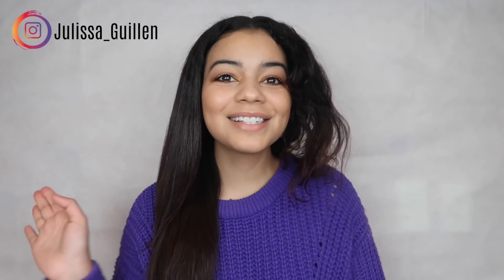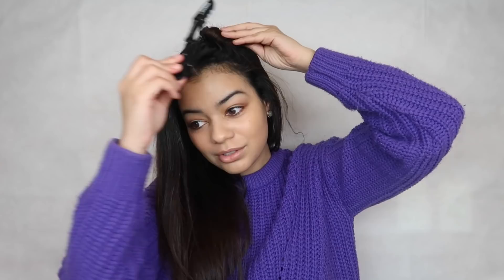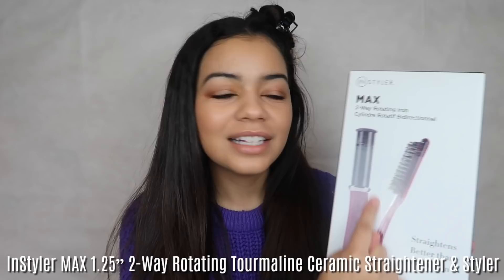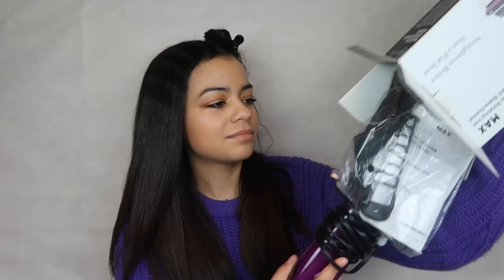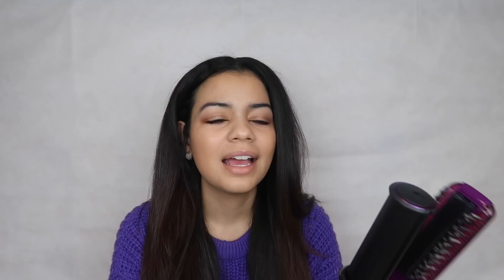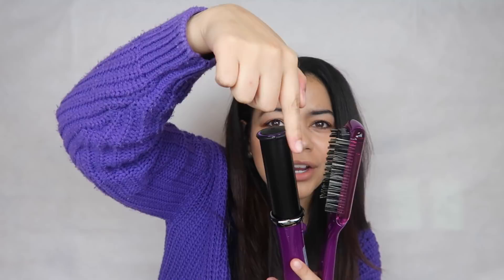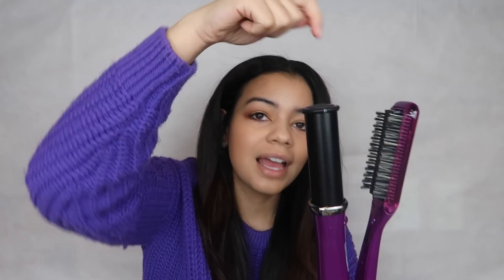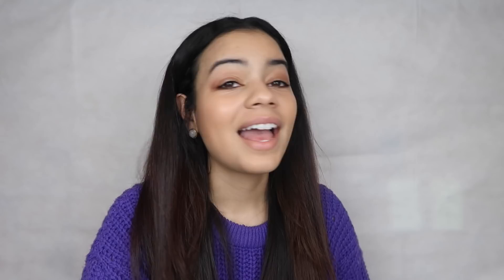TESTING THE INSTYLER MAX ON CURLY HAIR - HONEST OPINION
TESTING THE INSTYLER MAX ON CURLY HAIR - HONEST OPINION / Hey guys! So I finally tried the InStyler and here's what I honestly think about it. Love you all!

Products Mentioned -

InStyler Max 1.25" 2-Way Rotating Tourmaline Ceramic Straightener & Styler